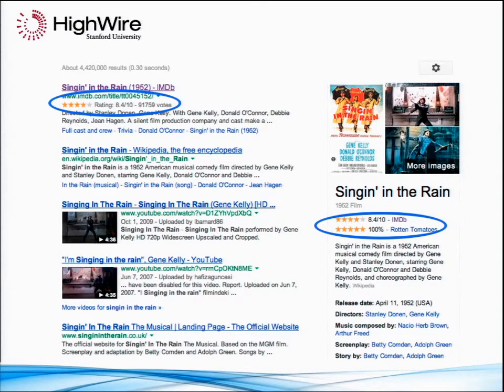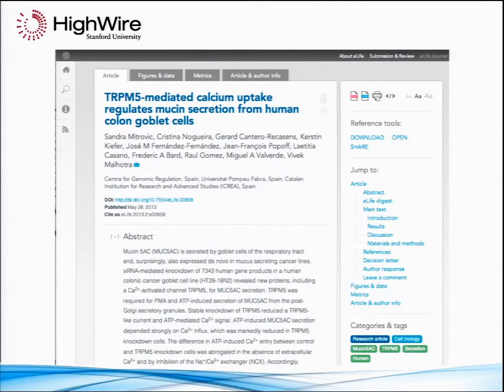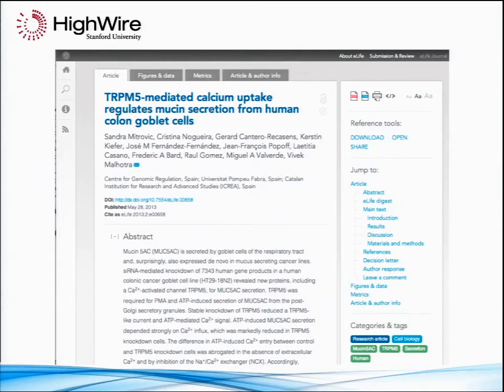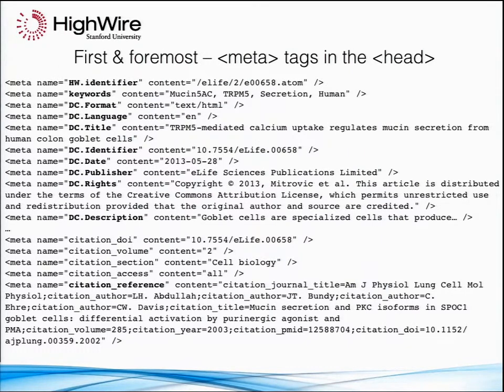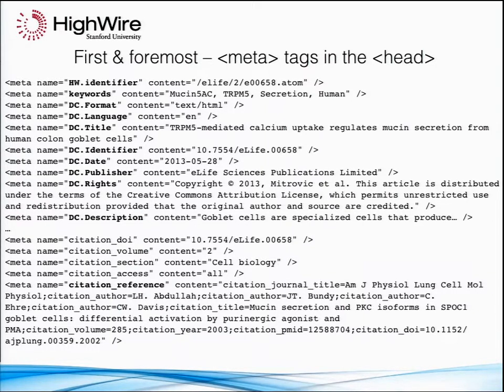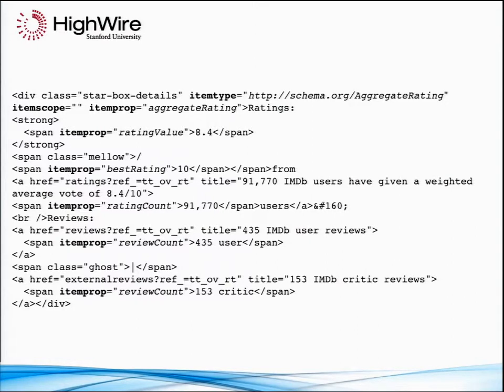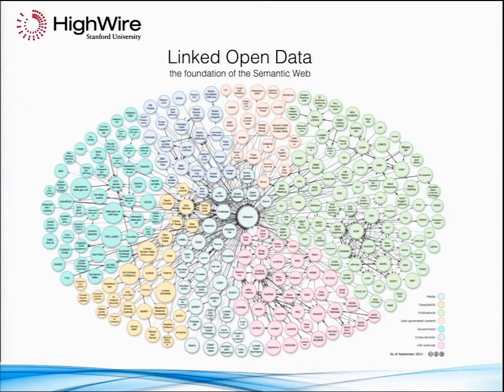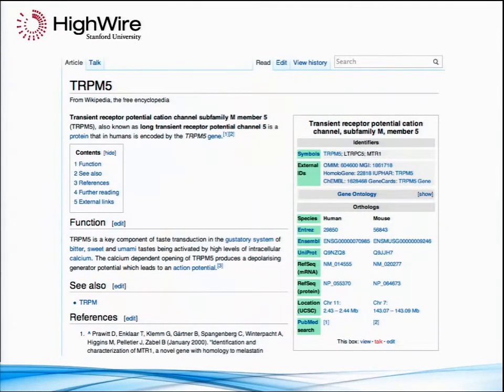067 13 Foot G 1045 Jurney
2013 SSP 35th Annual Meeting Concurrent 1E: Metadata Management: Essential Tips for Publishers
Speaker: Craig Jurney